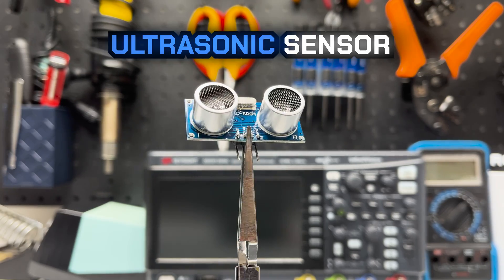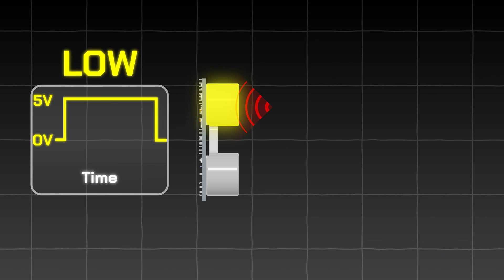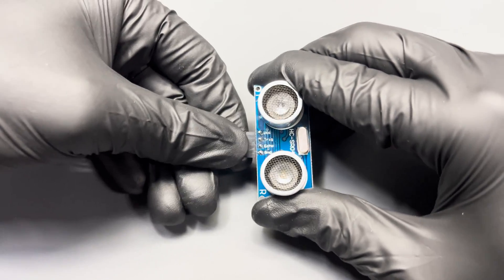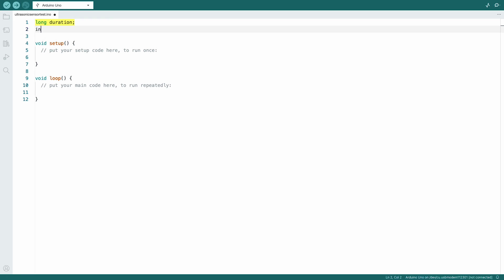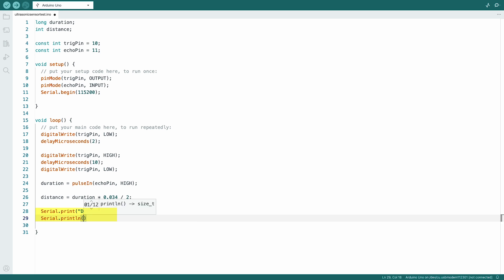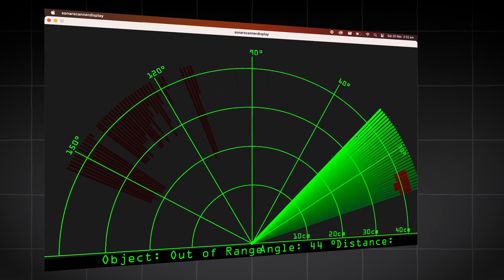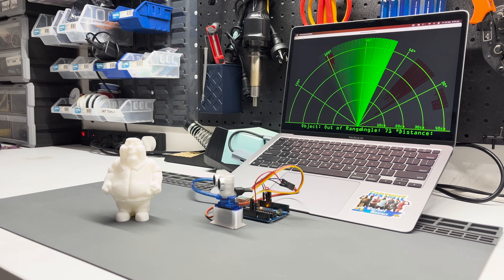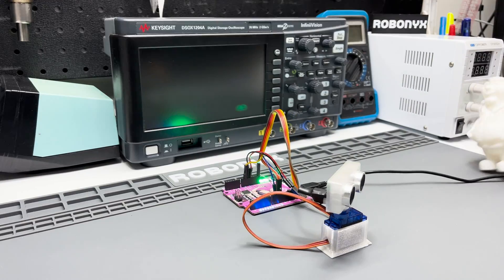How To Use Ultrasonic Sensors with Arduino! + Project Idea!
A quick guide on how ultrasonic sensors work, how to use them with Arduino & a small project idea to get inspired!

Credits to ‘How to Mechatronics’ for the Sonar Sensor graphics!

00:00 Intro
00:14 Working Principles
01:08 Wiring
01:41 Code
02:20 Limitations
02:38 Project Idea!
03:38 Intruder Detector